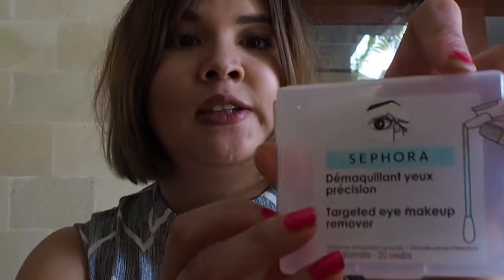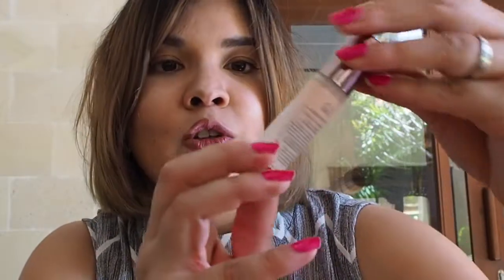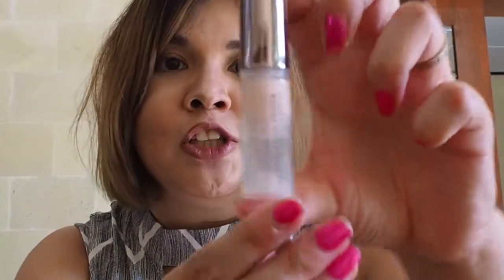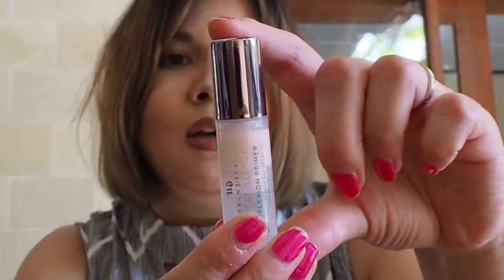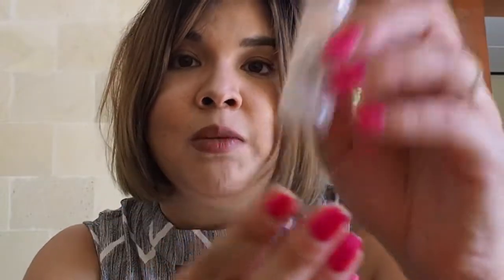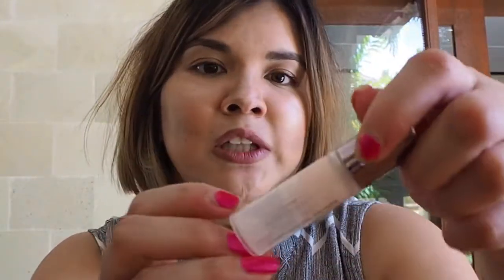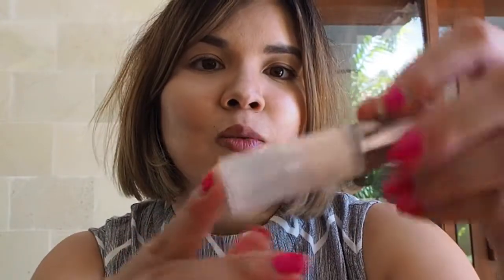Beauty Empties FOR THE WIN!!!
Hi

I'm back again but this time with a more fashion/beauty video. I have moved away from my travel stuff and this week you get a glimpse into beauty products that I have emptied. I love these videos personally and hope you enjoy the glimpse into my world.

Also, here is what was used to get my look in the video and where you can get it down under.

Face has been set with the Urban Decay All Nighter Makeup Setting Spray

As mentioned above the Urban Decay All Nighter Setting Spray

I think that is all I mentioned lol.